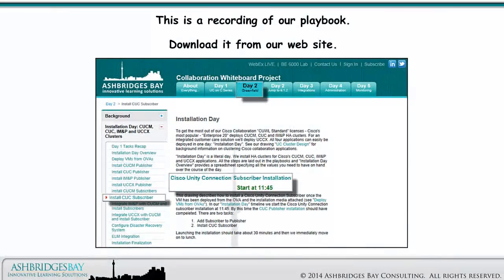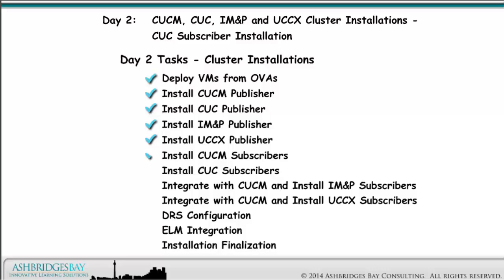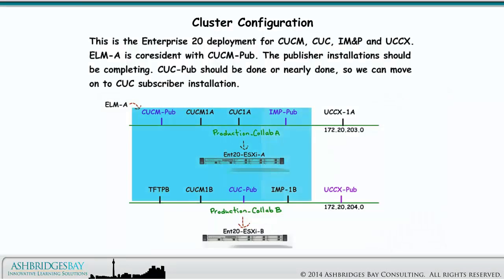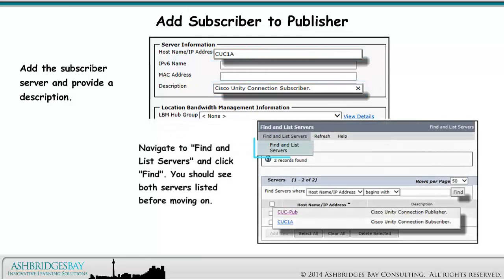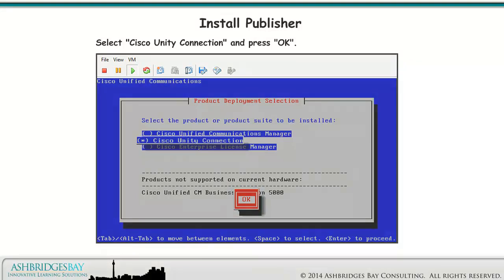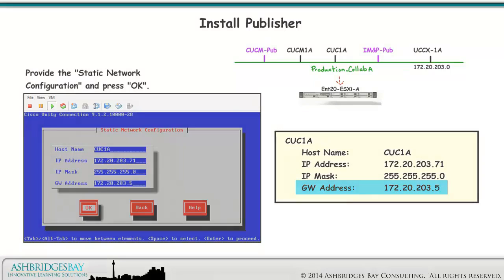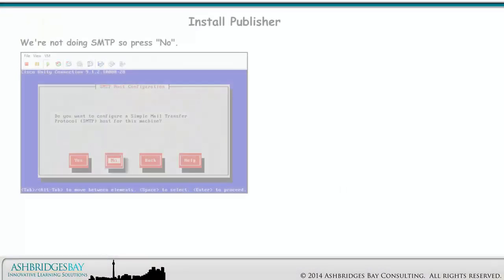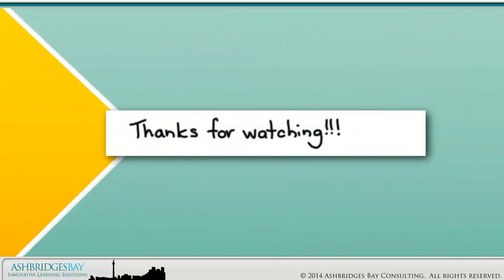Day 2: CUCM, CUC, IM&P and UCCX Cluster Installations - CUC Subscriber Installation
To get the most out of our Cisco Collaboration "CUWL Standard" licenses "Enterprise 20" deploys CUCM, CUC and IM&P HA clusters. For an integrated customer care solution we'll deploy UCCX. All four applications can easily be deployed in one day: this drawing looks at installing the CUC Subscriber.